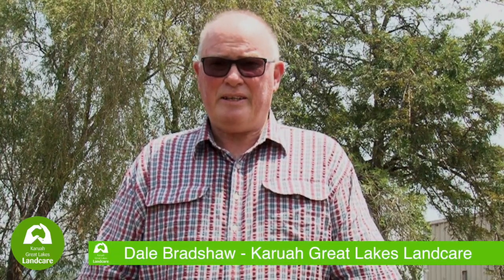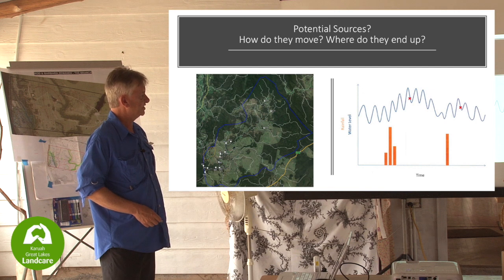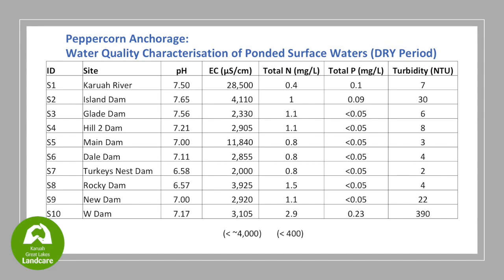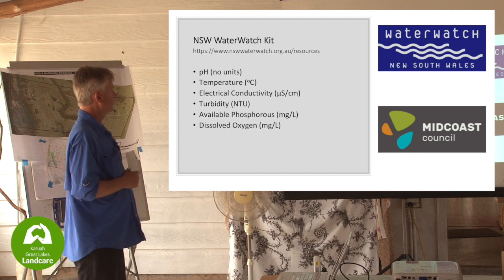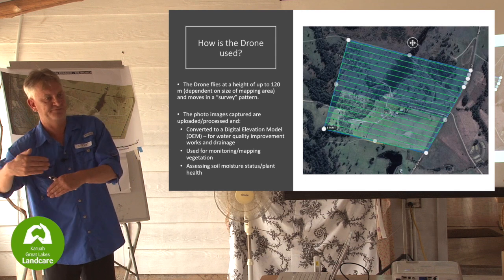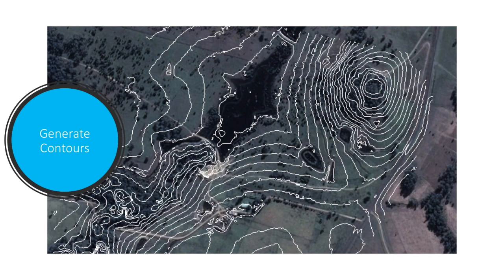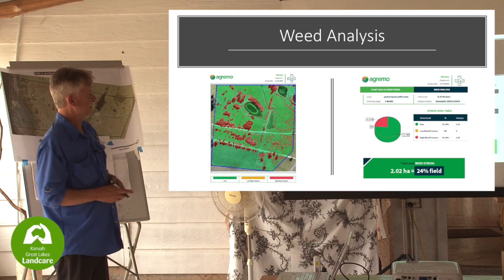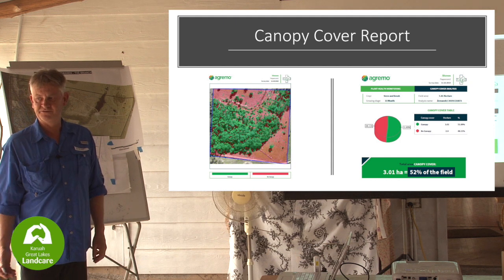Dr Steve Lucas Presentation KGLL Nov 2019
Dr Steve Lucas from Newcastle University, Presentation at KGLL Hydration of the Landscape Workshop
"Improving Water Quality and Land Use Assessments using Drone Surveys"